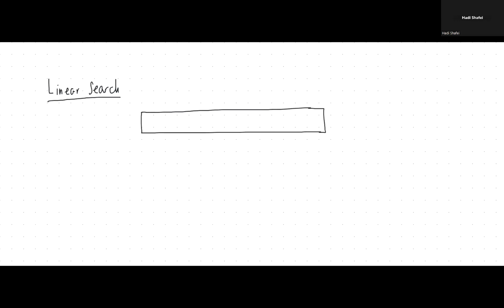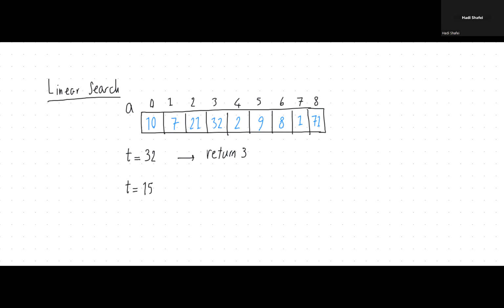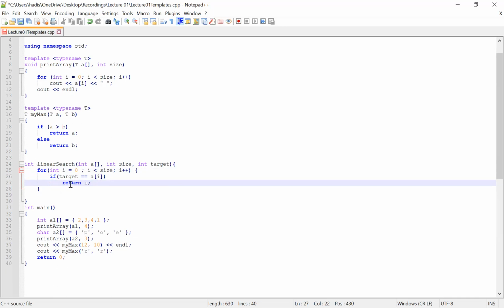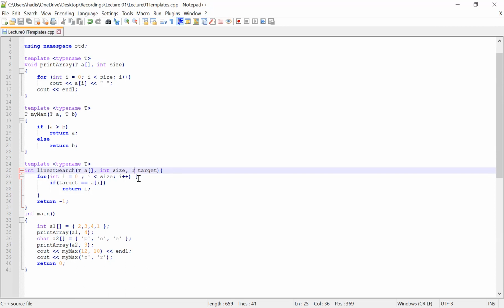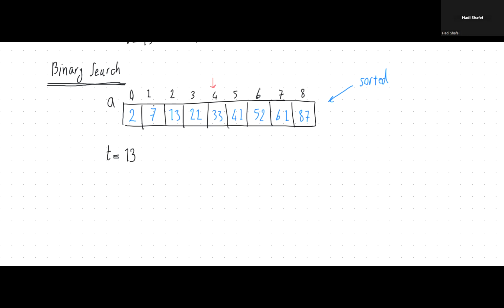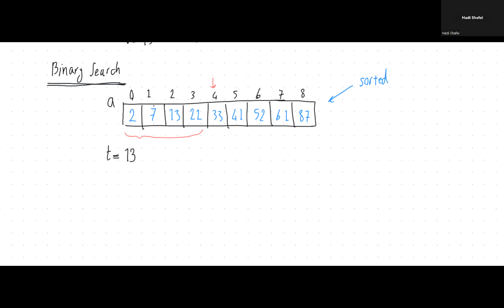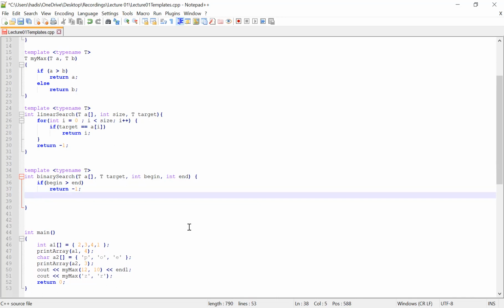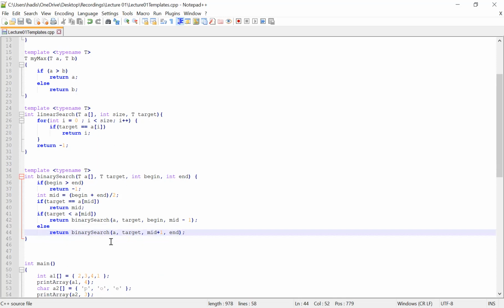Data Structures 02: Linear Search and Binary Search in C++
In this lecture, we look at linear search and binary search and see how we can implement them in C++ using templates.